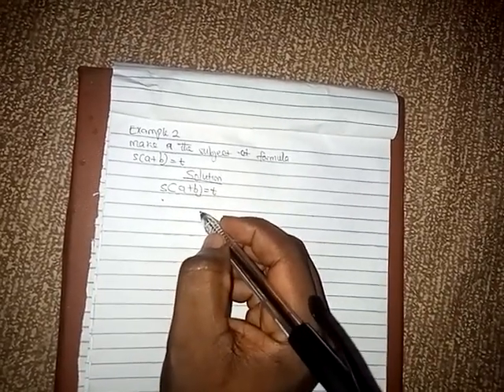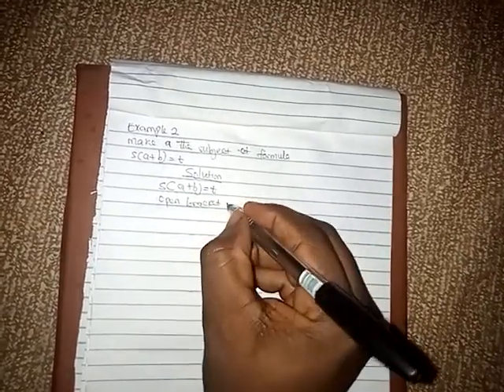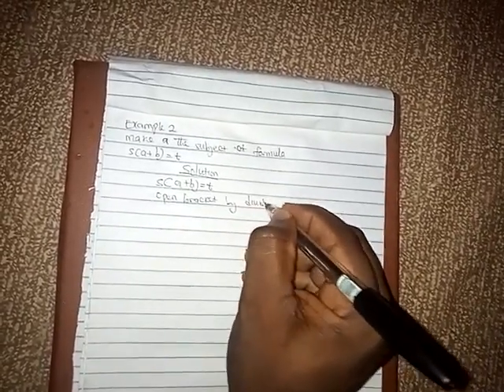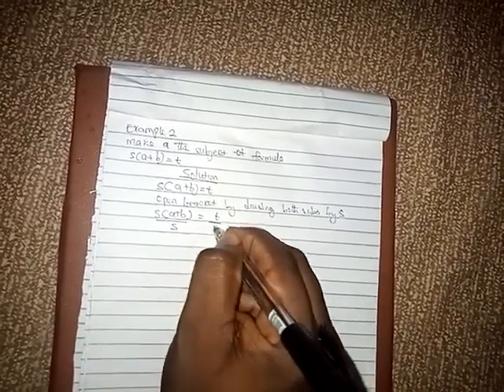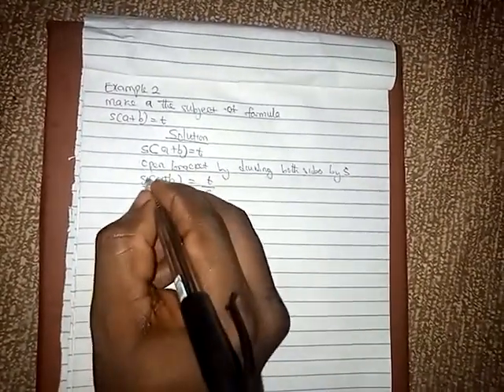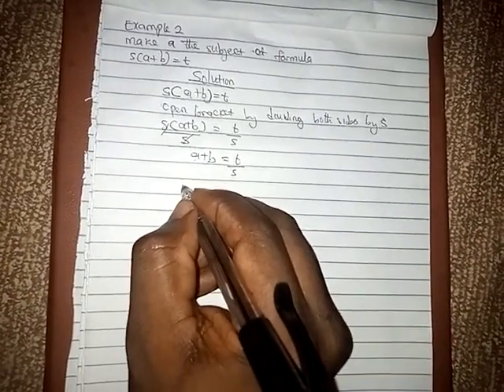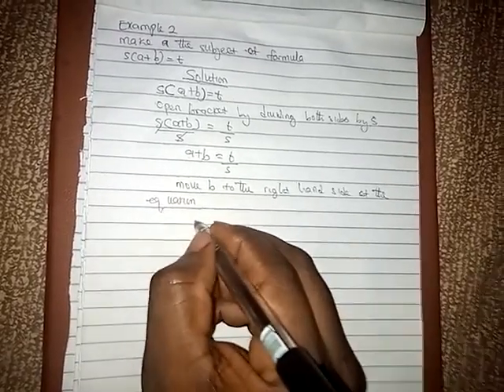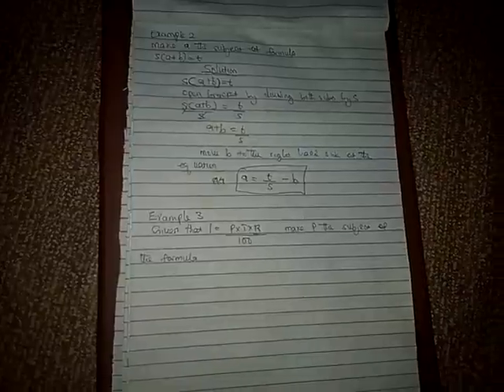Change of subject of formular